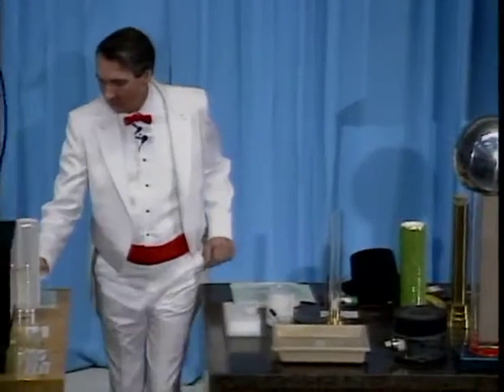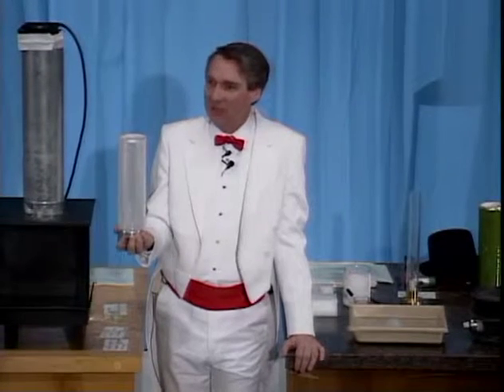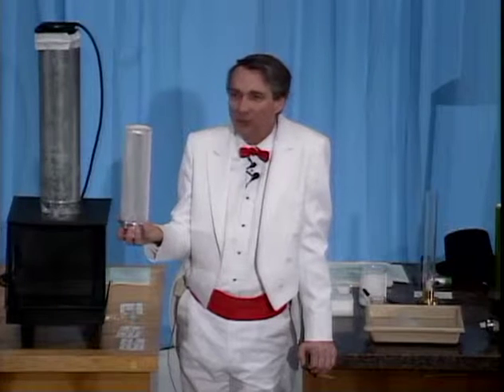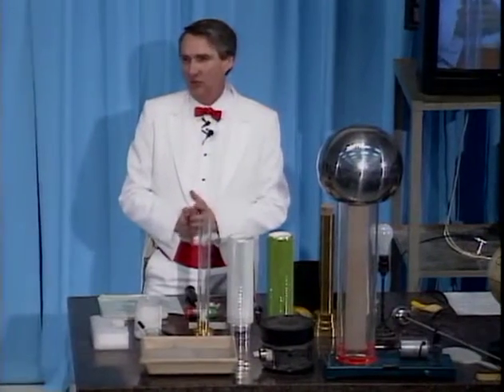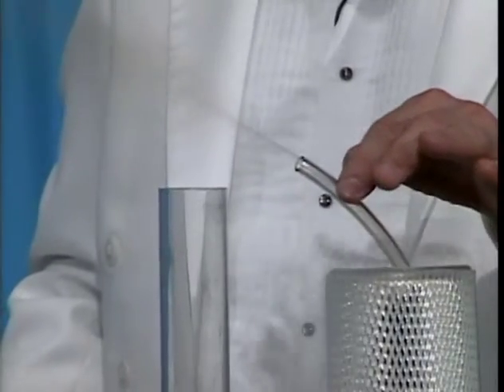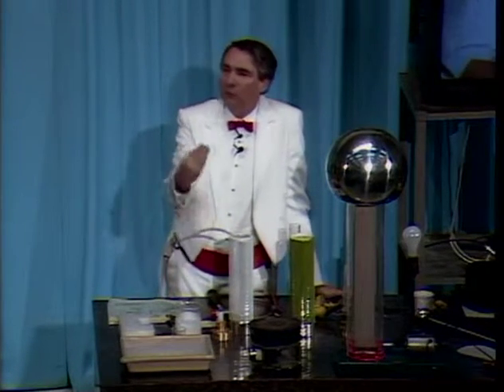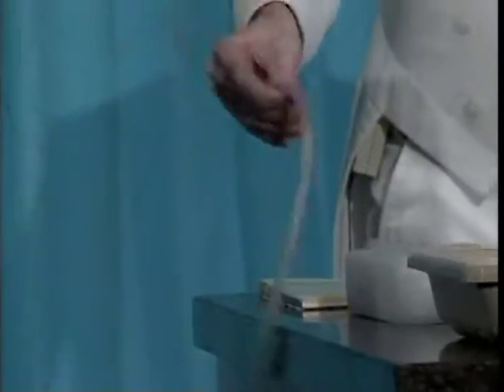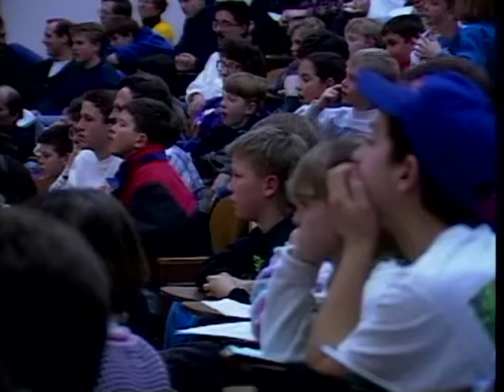Physics Demonstrations by Sprott, Chapter 2, Heat, Demo 2.9 Liquid Nitrogen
Objects placed in liquid nitrogen change their physical properties because of the reduced temperature. See book information, which includes full demonstration instructions and materials lists